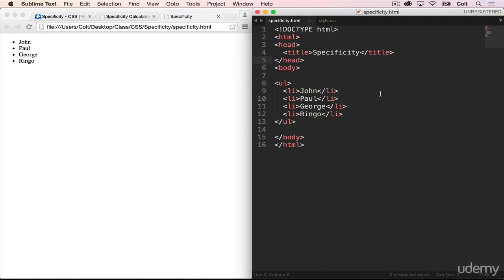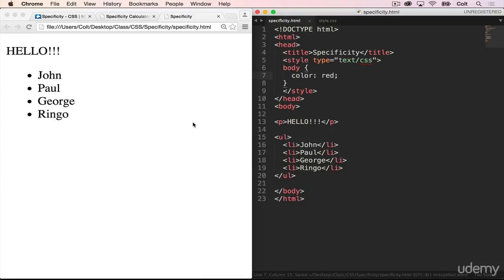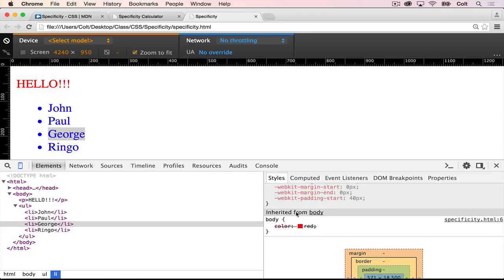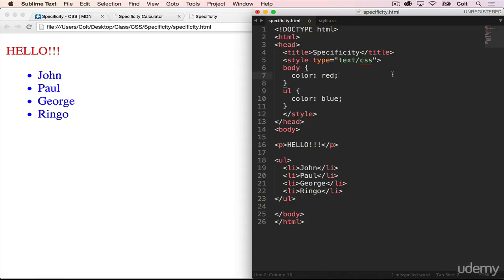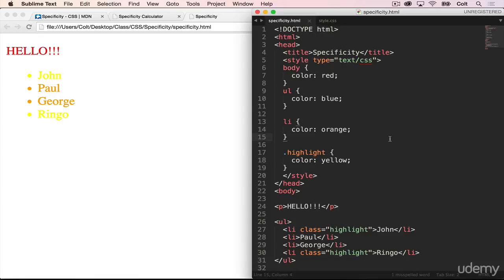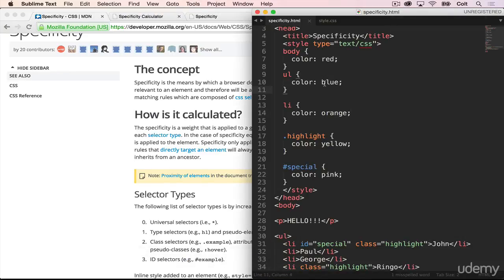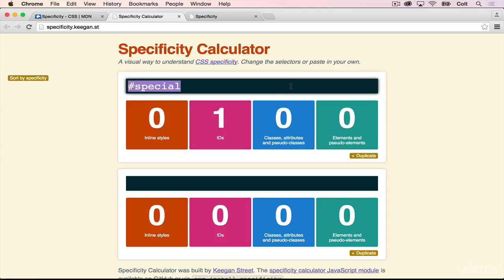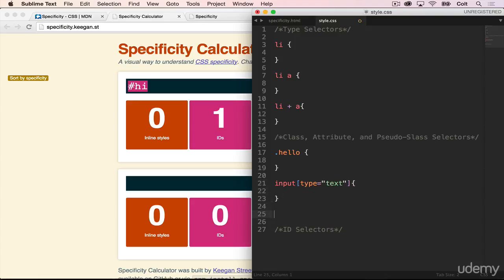040 Specificity and the Cascade